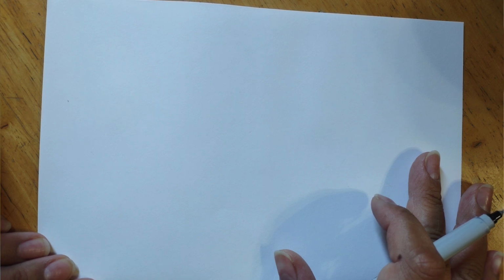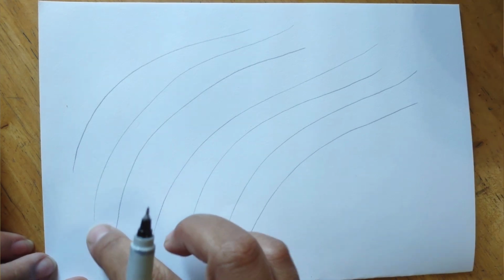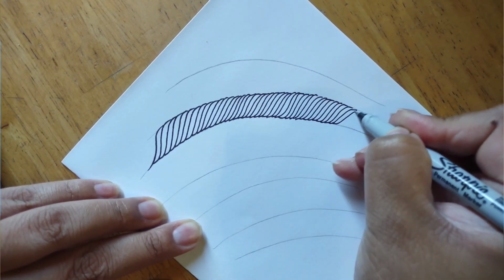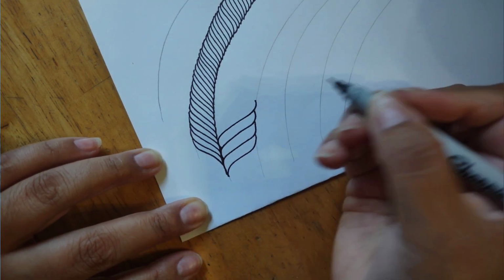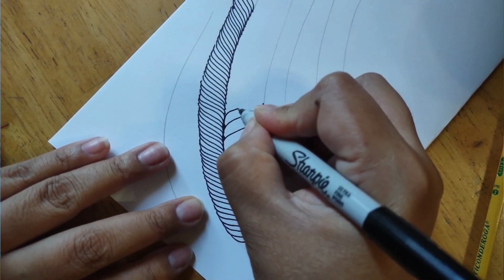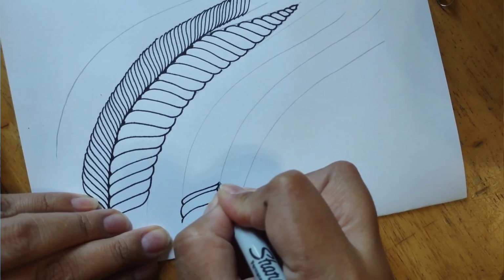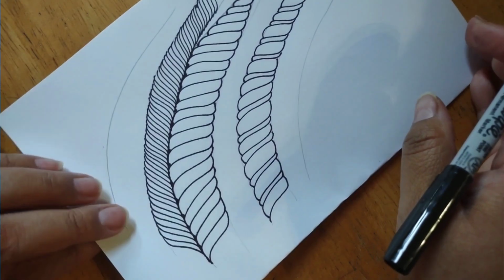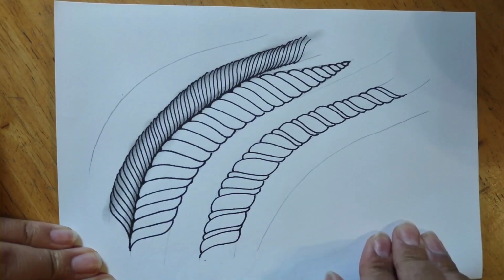Let's draw twists and ropes | Miss Betsi's pattern # 9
In this tutorial I show you how to draw fun twists and ropes. This is the ninth of a series of tutorials in which I show you how to draw doodle patterns. Feel free to use this in your drawings and in your designs.

Free coloring pages,
And my coloring book :

Do you want to share your drawings on social media?
 ~ please tag me  at betsi_jae .
 ~ (Give credit where credit is due 🙏🏽 ) thank you
 ~ thank you for stopping by. You’re the best.

In this video I used:

➡️ Sharpie Ultra Fine Point Permanent Marker

I only recommend products I would use myself and all opinions expressed here are my own.